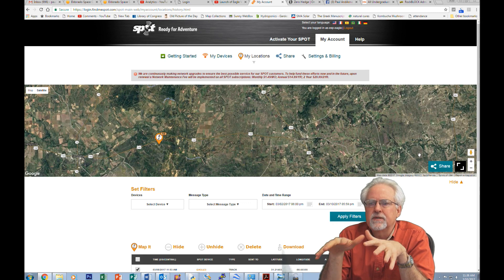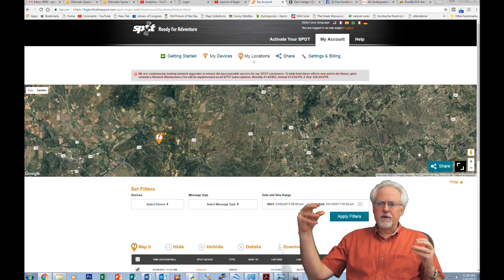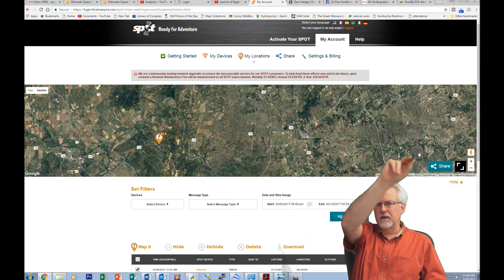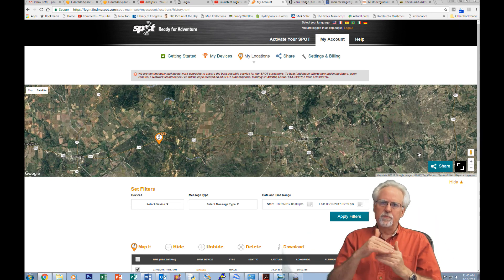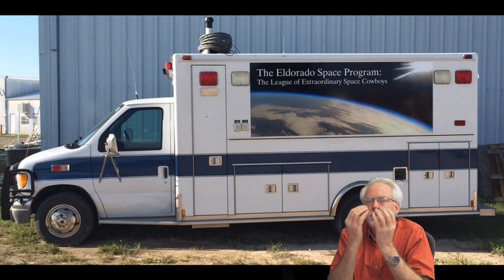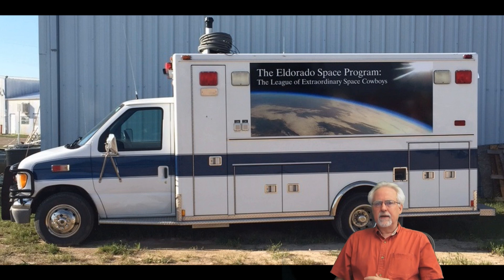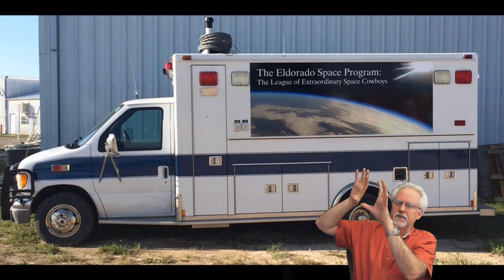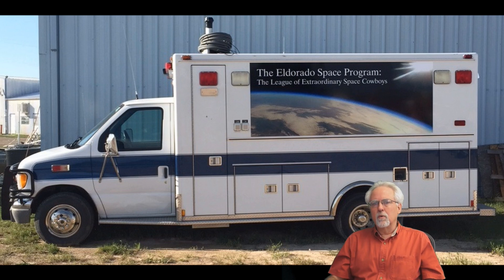Update on Eagle VI Edge of Space Flight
This is an update on the Edge of Space Flight of Eagle VI. This was a High Altitude Balloon Instrument package launched from Eldorado High School